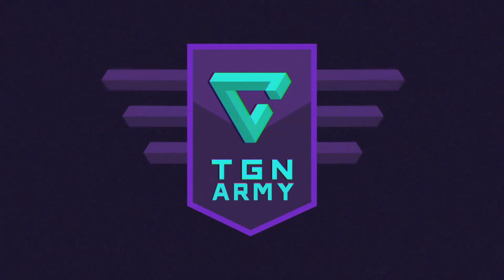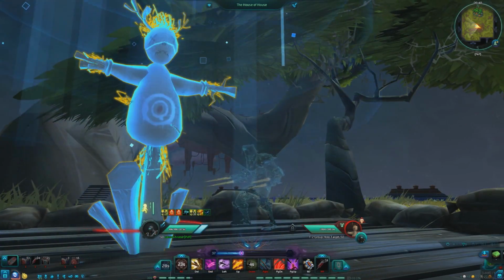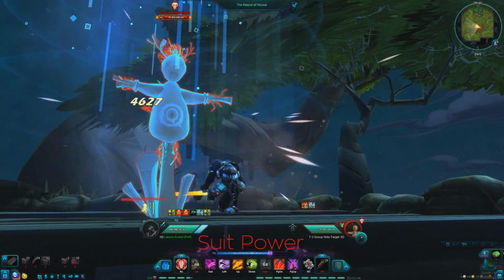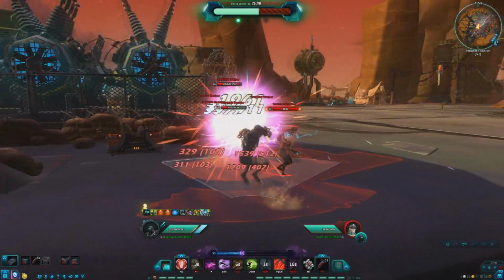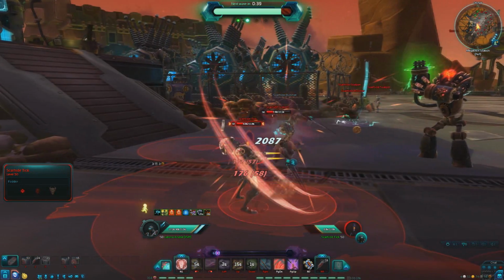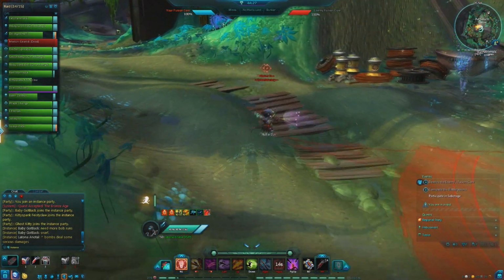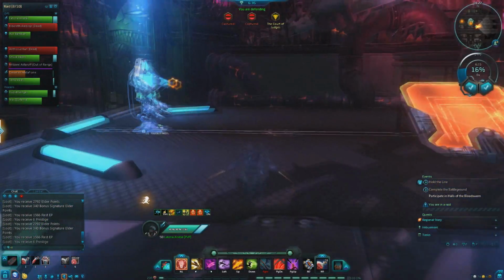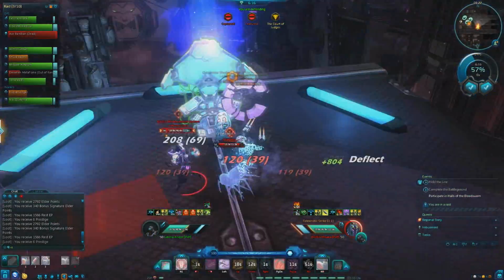Wildstar Skill Build: Stalker Lv.50 - Kung Fu Assassin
Rob continues to test out new and exciting builds for his stalker. This time hes trying something he's named "The Kung Fu Assassin". I have a feeling there are going to be some Kung Fu kicks in this build. Let's watch and find out!

Want to play with Rob?
Server: Warhound 1 (PvP)
Character: Latona Anotal
Timezone: EST
Guild (for now): Faceroll

Our Steam Accounts:
Rob - Gooner492
Jay - Bluair.JgR